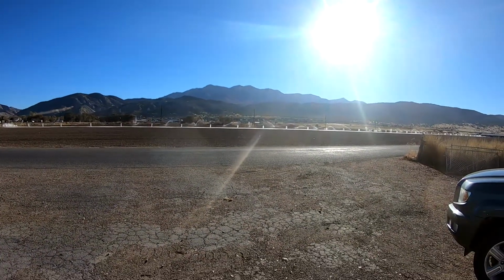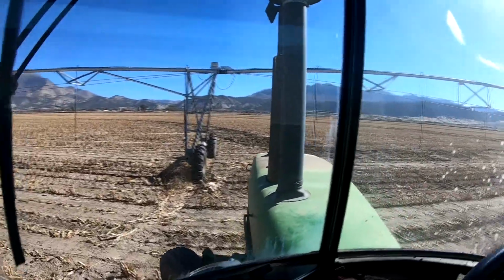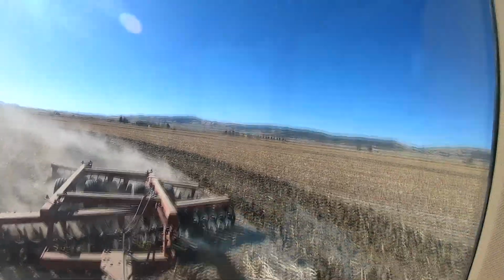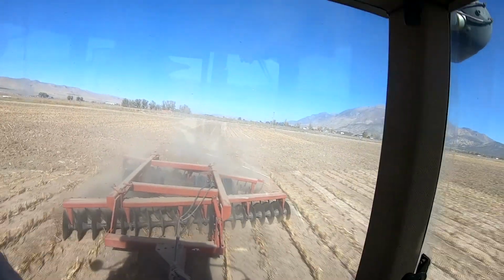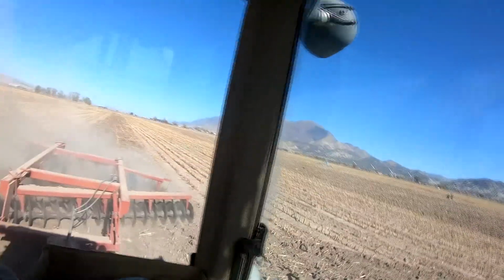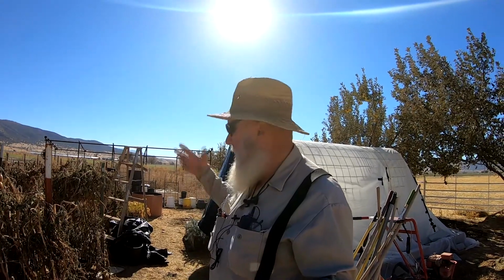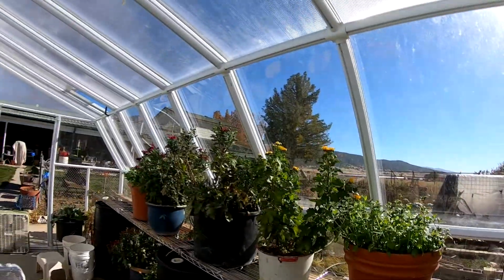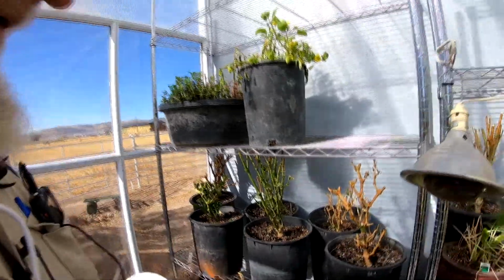A Bit Of Disking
Getting a bit of fall work done "Discing".